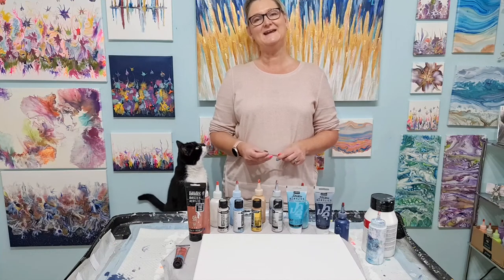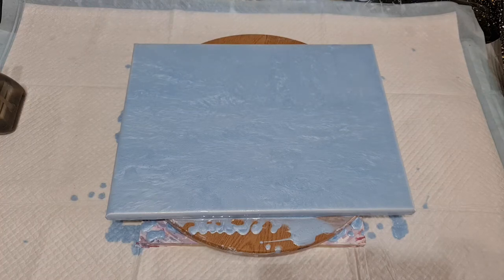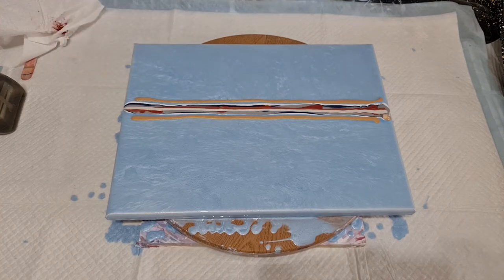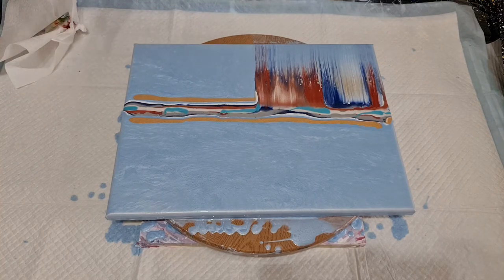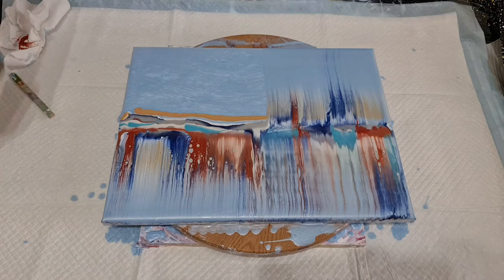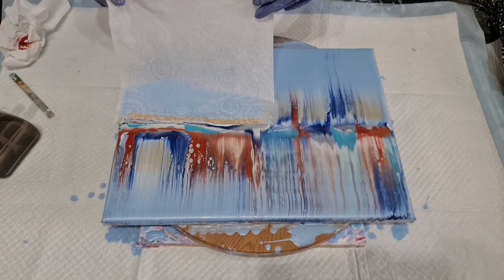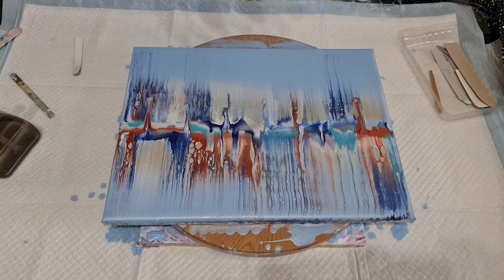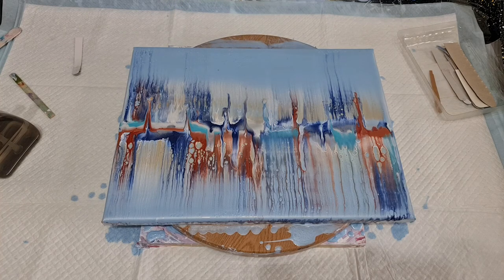#69 Light Blue Metallic Base Acrylic Swipe Painting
It is not a secret that I love using metallic colours!
so it was easy to choose DecoArt extreme sheen Blue Topaz for the base of this painting.
The colour combination for this painting has blended beautifully and created lovely layers of contrasts.

The three opaque colours of white, paynes grey and red ocre help to create a solid foundation for the other iridescent and metallic colours to reflect onto.  And, of course, the beautiful DecoArt 24k gold plays a starring role in the finish!

As always, I mixed all my paints with Floetrol and water.